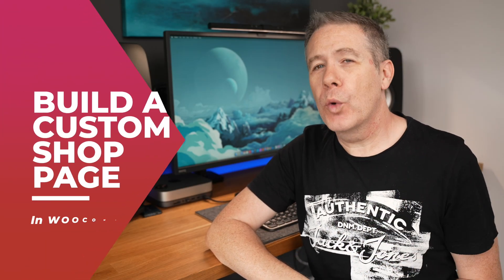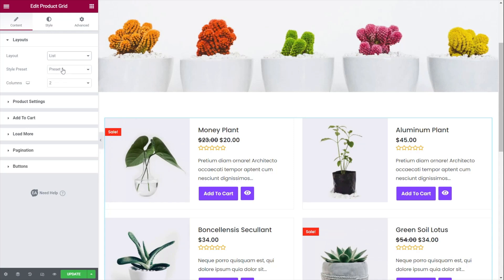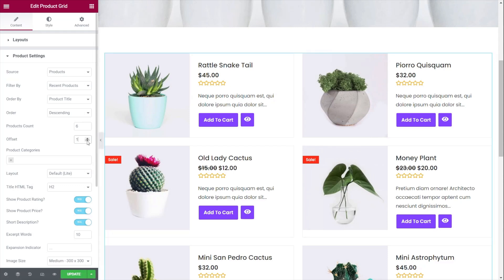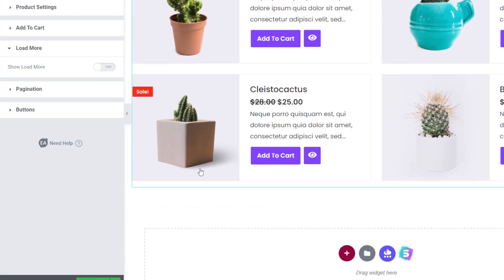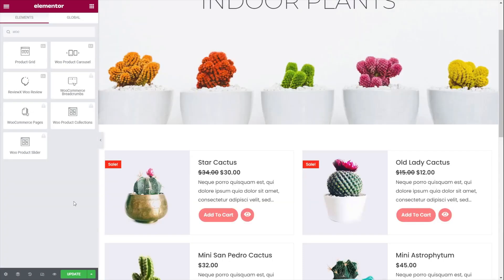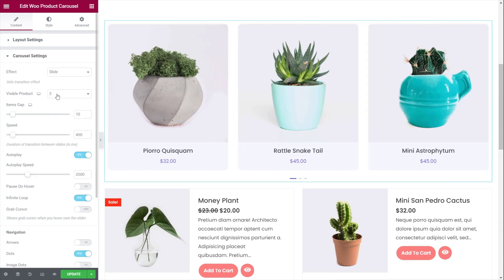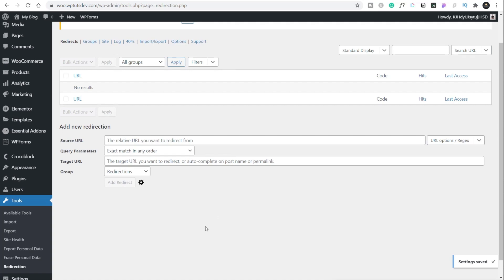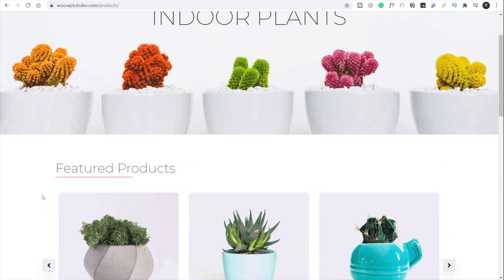WooCommerce Custom Shop Page Design with Elementor FREE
Learn WooCommerce Custom Shop Page design for FREE with Elementor & Essential Addons for Elementor (FREE).

I'll show you how to take 100% free tools to create your own WooCommerce Custom Shop Page in minutes using Elementor Free and some other tools.

I'll also show you how to easily redirect the default WooCommerce shop page to your new custom one with another free plugin.

By the time you've finished this short tutorial, you'll have all the skills and tools to make your online WooCommerce store truly unique without spending a cent (or penny).

► WORDPRESS PLUGINS ◄